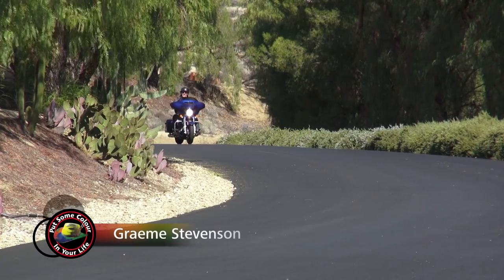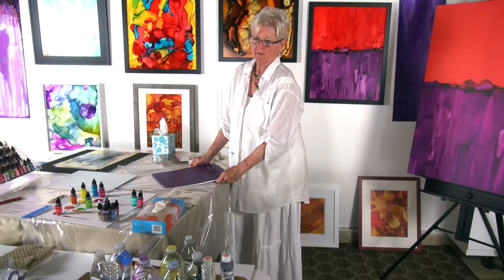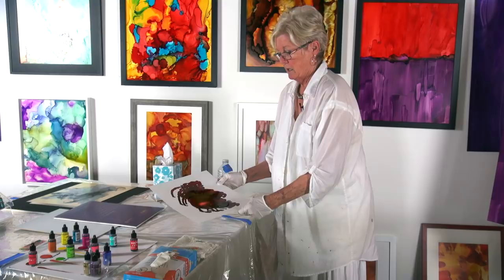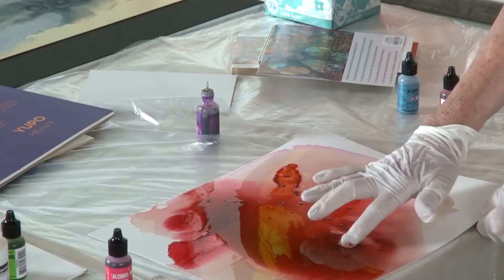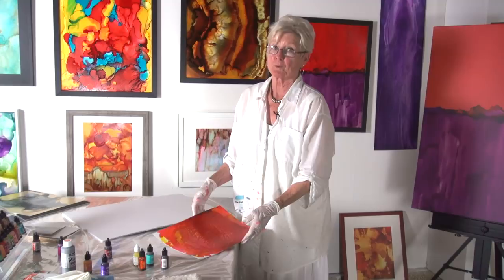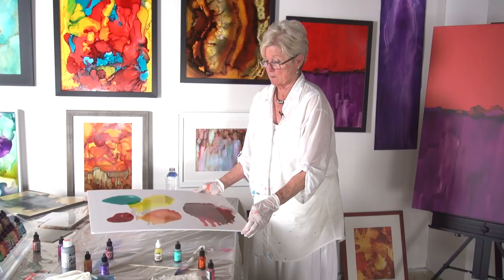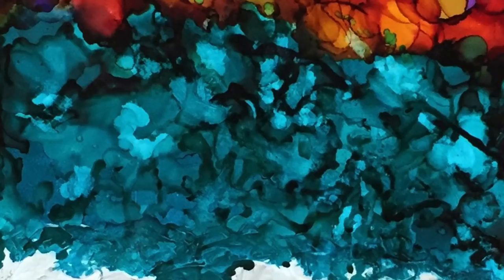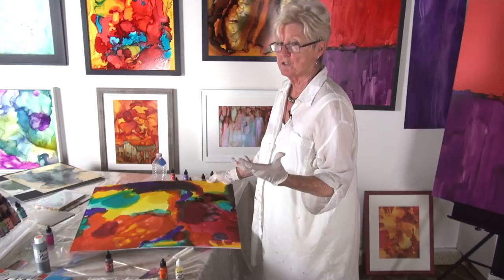Alcohol Inks with Peggy Stokes | Colour In Your Life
Alcohol inks and beginner alcohol ink techniques with Peggy Stokes - alcohol ink painting techniques and tutorial for beginners or artists of all ages and skills. In this fine art TV show episode Peggy Stokes is interviewed with Colour In Your Life and demonstrates how to use alcohol inks to create a vibrant, dynamic artwork.

Materials used in Peggy’s featured artwork and general practise is as follows:

Dick Blick Art Supplies - Alcohol Ink, Easel and Yupo paper

Jerry's Artarama Art Supplies - AL inks and Yupo paper - they have 4 oz bottles, which for larger pieces is great!

Jim Holtz - AL inks

Liquitex Professional Sealers for all work not done on Yupo, as Yupo paper does not "require" a sealer

91% Isopropyl Alcohol..used for a diffuser..less costly than name brand solutions

Paper - Yupo paper 144lbs - this heavy-duty weight gives the artist a more sturdy surface when moving the ink around.

Last but not least - Mr Clean disposable gloves are a must.  I chose this brand as they fit well and I use 10 sets at a time.  Alcohol ink is a very tricky medium as it is very flowing.
To get the best art materials, make sure you buy from the best.  We have an affiliate arrangement with Blick Art Materials, so by clicking through this link you not only support us (thank you!) you support a great company with over 90,000 art products to help improve your arts practice!

Season - 20
Episode - 08
Filmed on Location at -  San Diego, United States